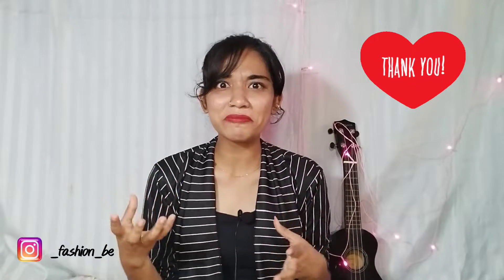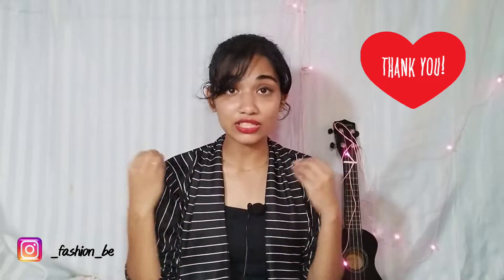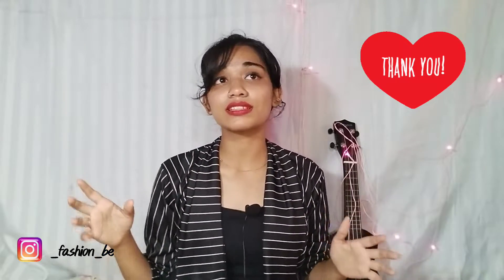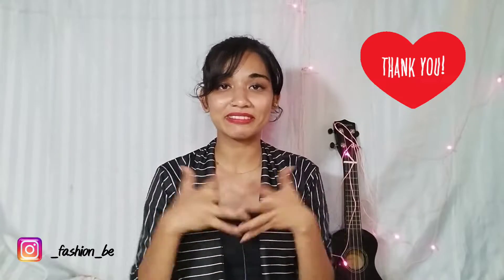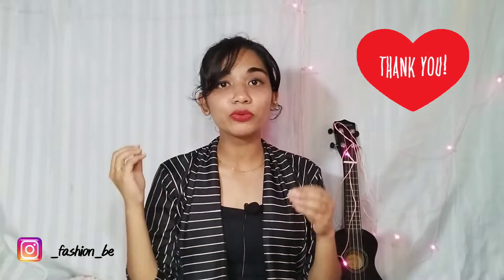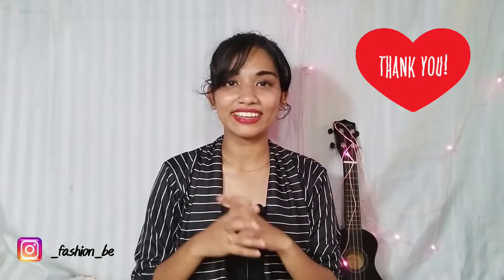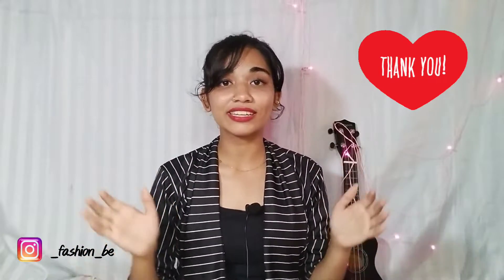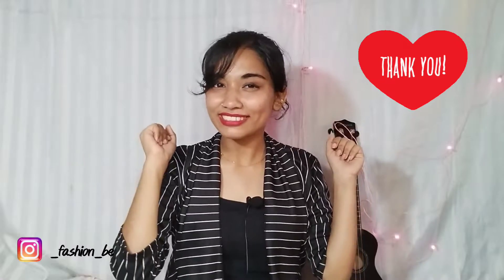Natural Hair Keratin Treatment | Free of cost | Fashion Be | Pynkili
In this video I am going to show you how you can do natural hair keratin treatment at home in free of cost.